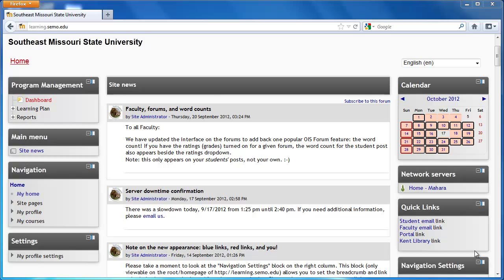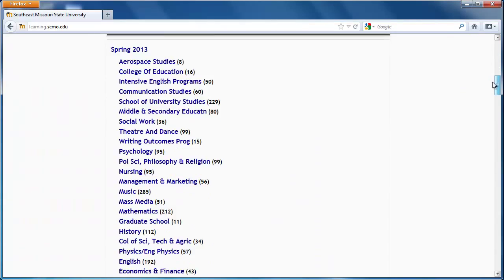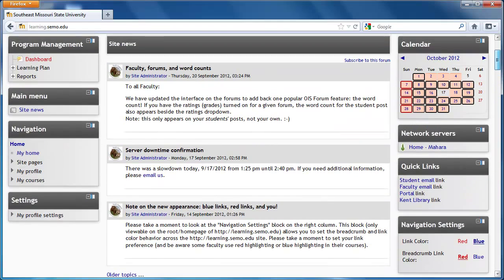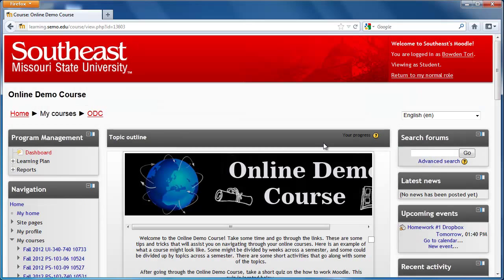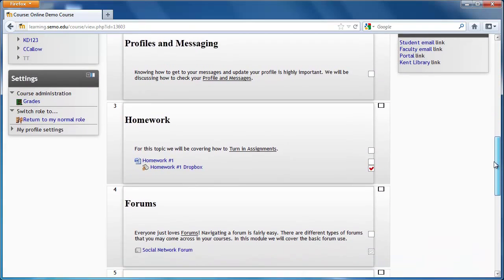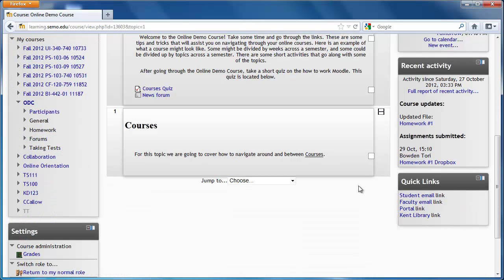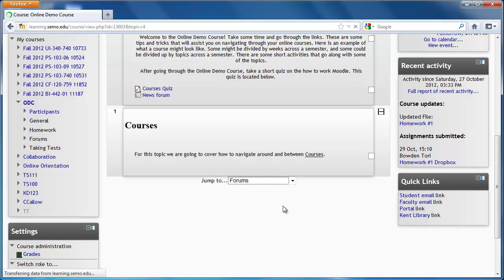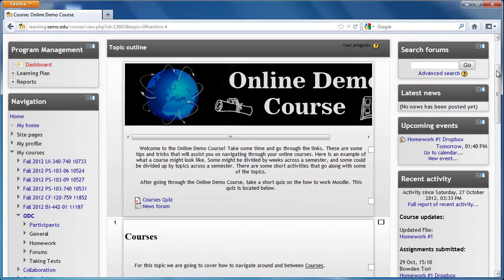Moodle Demo Course- Course Navigation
How to navigate your Moodle courses.